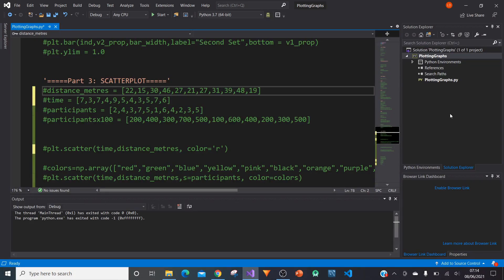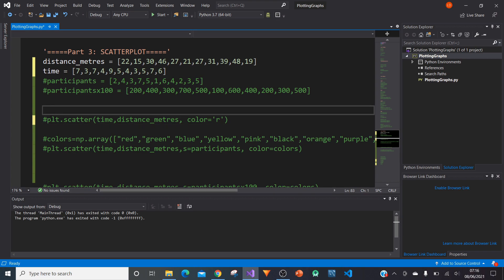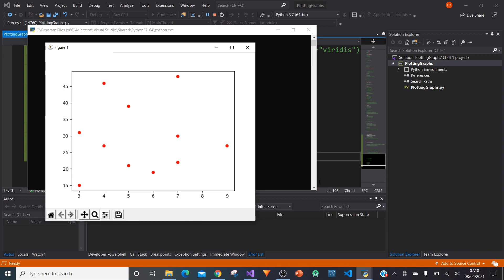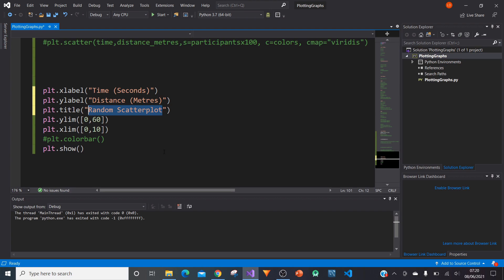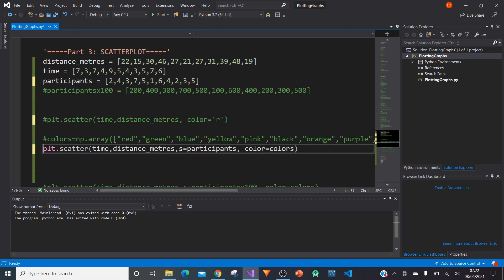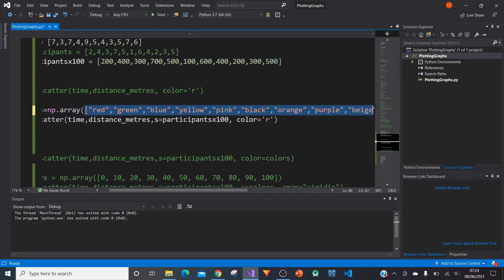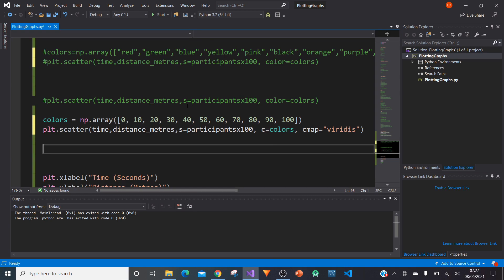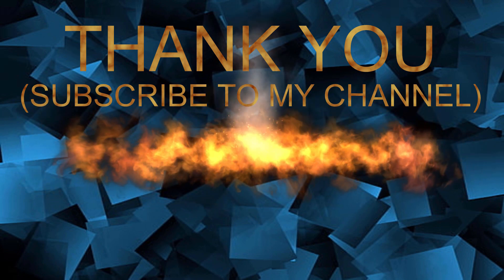How to Create Graphs using Python l Scatterplots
In this tutorial I will be showing you, in detail, how to draw and save graphs using only Python.  In this video, I will be showing you how to draw and edit scatterplots. This tutorial provides a step-by-step walk-through made to help you increase your knowledge and understanding of Python.

Order of Video:
00:00 - 01:02 = Introduction and Explanation
01:02 - 13:40 = Writing the Code
13:40 - END = Conclusion